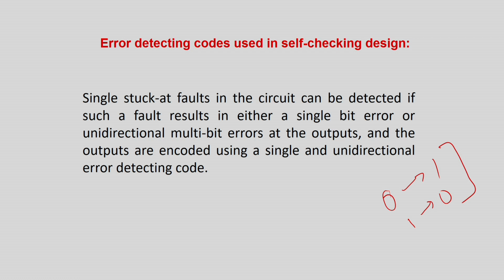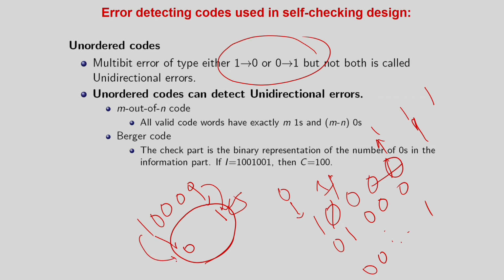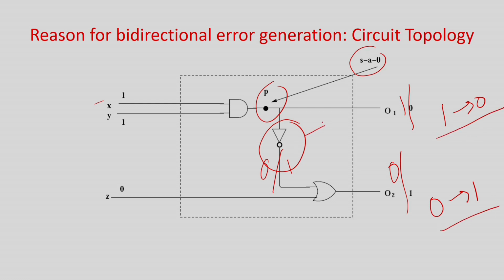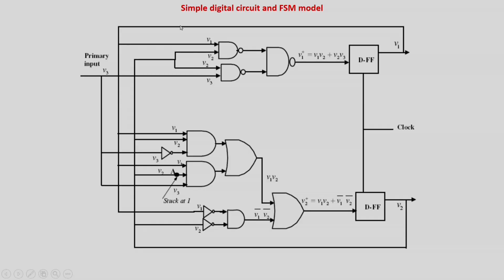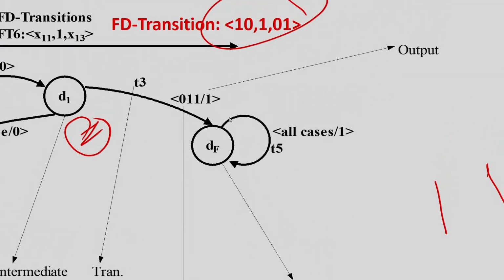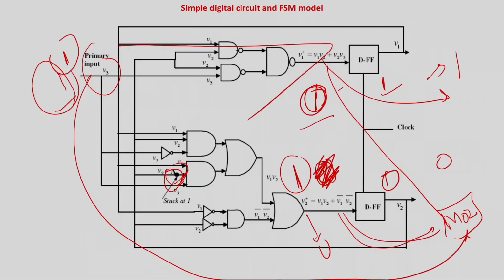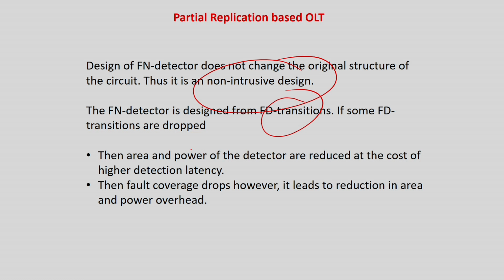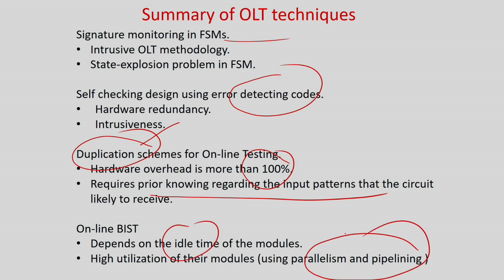Concurrent Testing for Fault tolerant Embedded Systems - 2